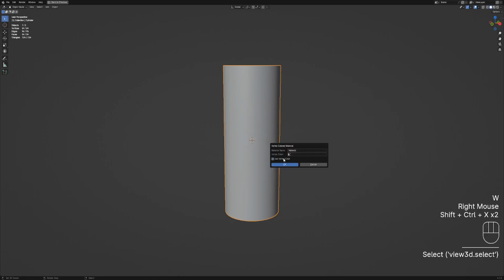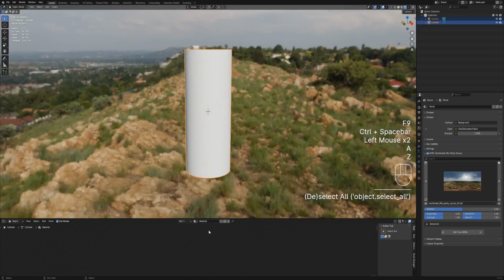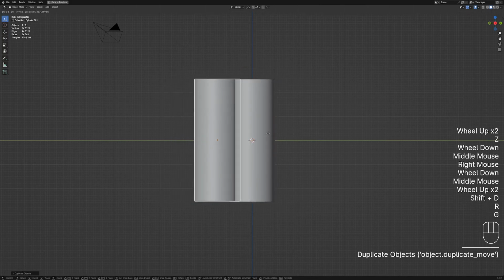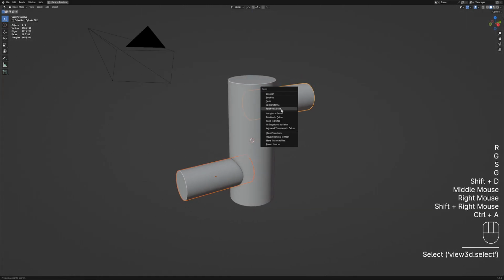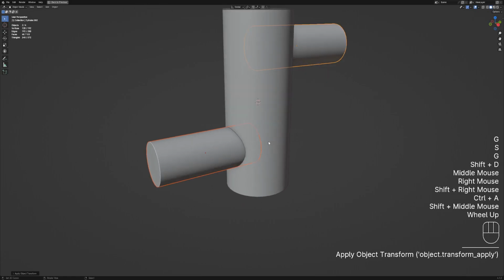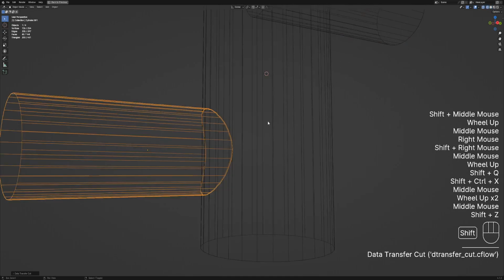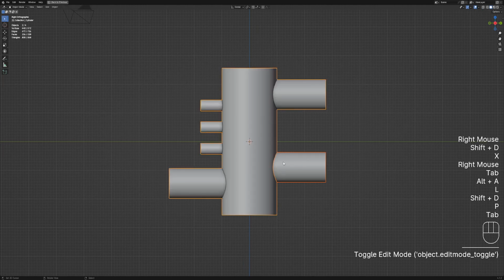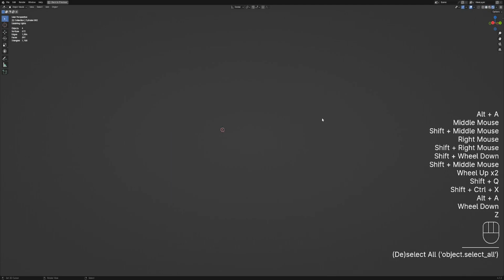Merge Tricks Using Random Flow and Creative Flow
In this video, two merge tricks that make two separate objects look like one using Random Flow and Creative Flow.